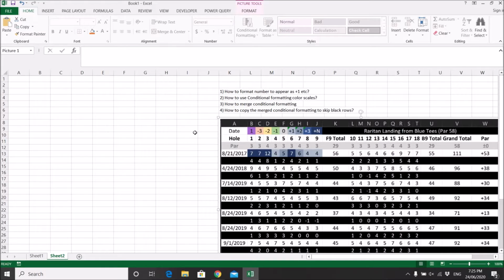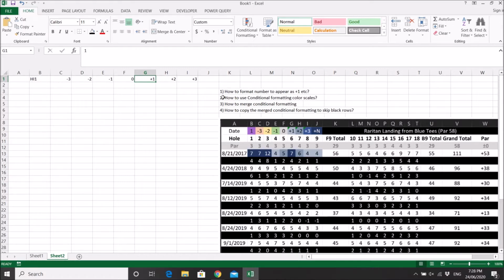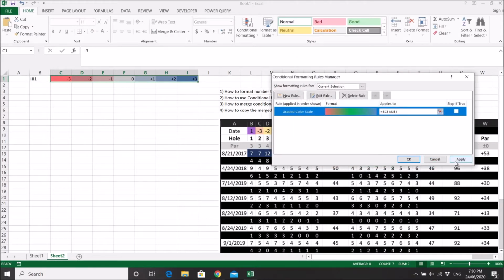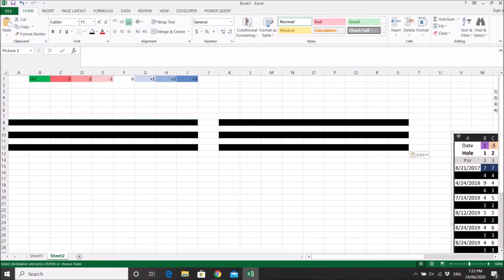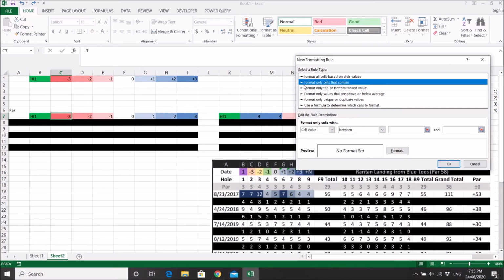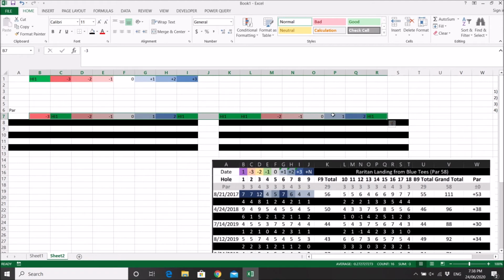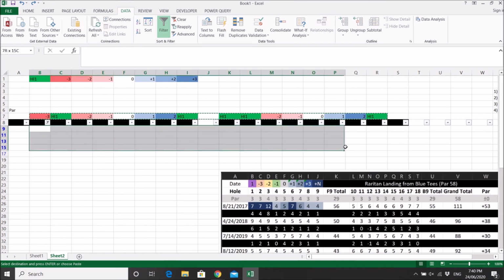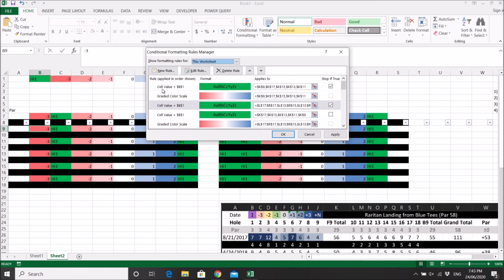Excel - How to use color scales and other conditional formatting tip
1) How to format number to appear as +1 etc?
2) How to use Conditional formatting color scales?
3) How to merge conditional formatting?
4) How to copy the merged conditional formatting to skip black rows?